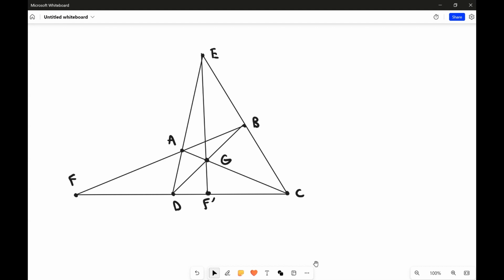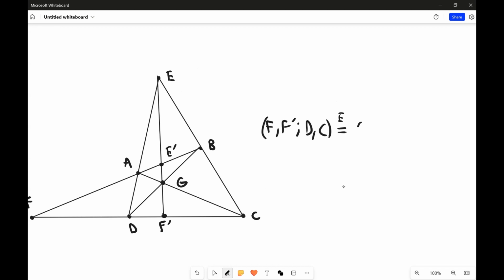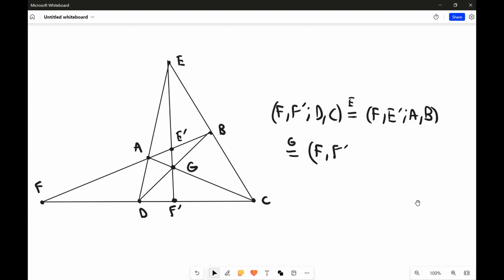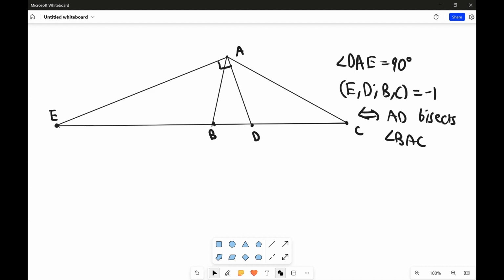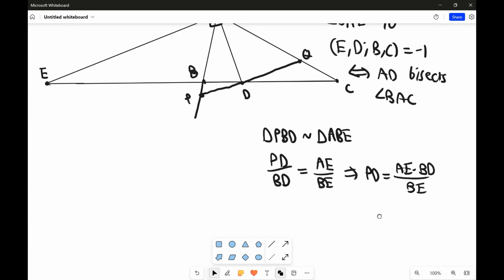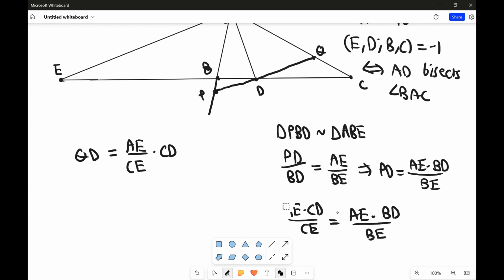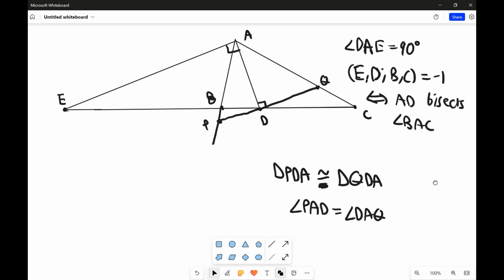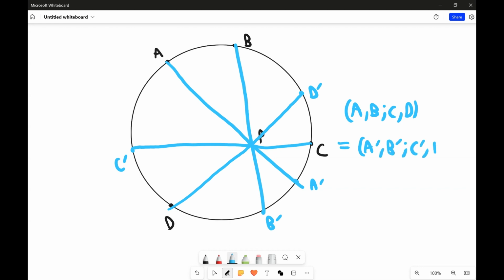Projective Geometry Part 2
In this video, we build off of a discussion of projective geometry held at the beginning of this video
These techniques will come in handy when solving 2023 USAJMO Problem 6 which is coming to this channel soon.